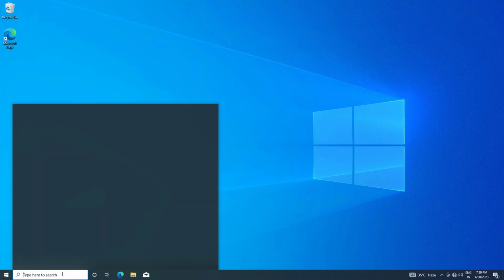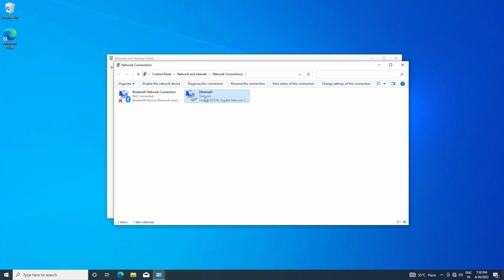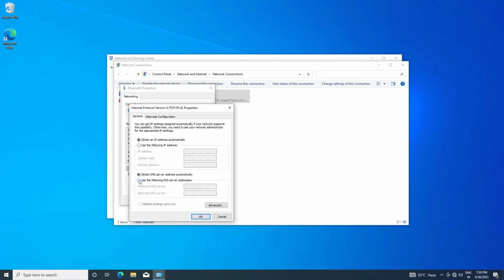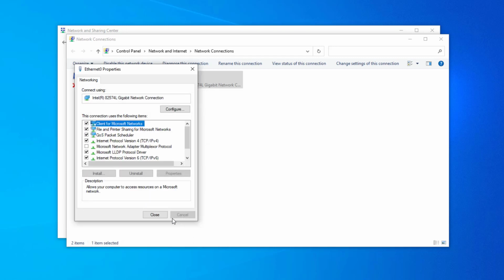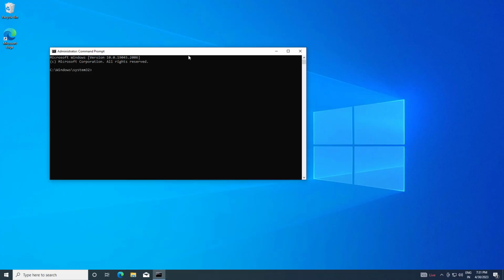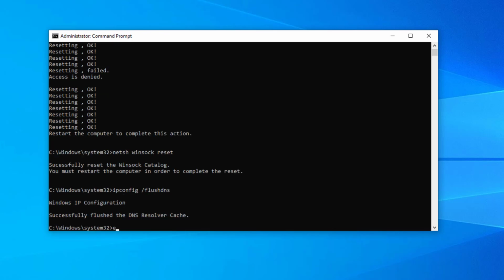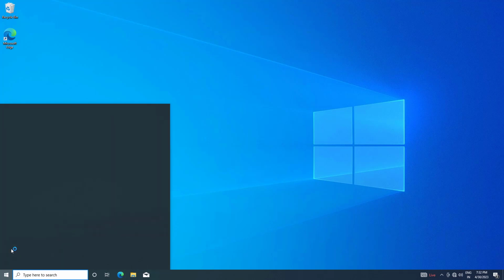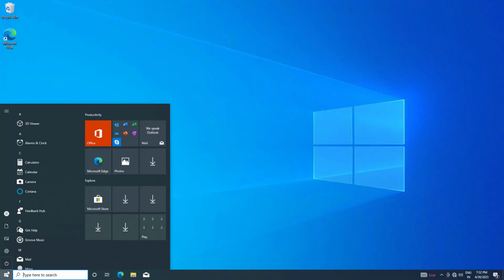Fix "ERR_EMPTY_RESPONSE" ERROR (fixed) | 2023